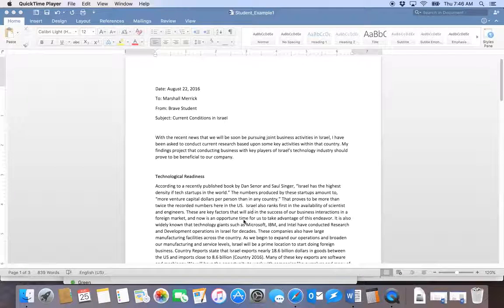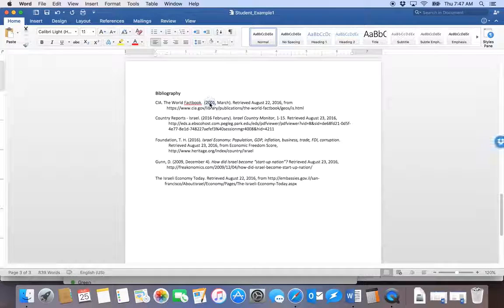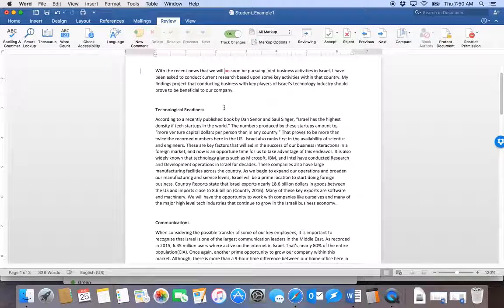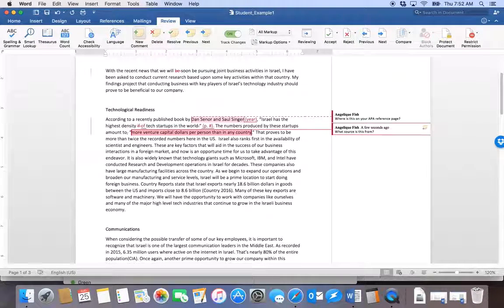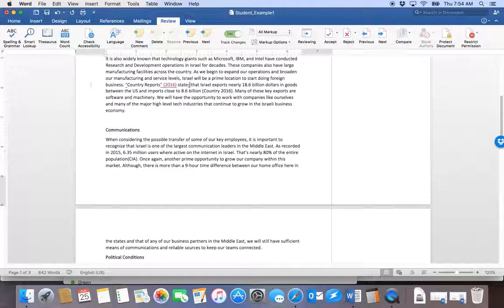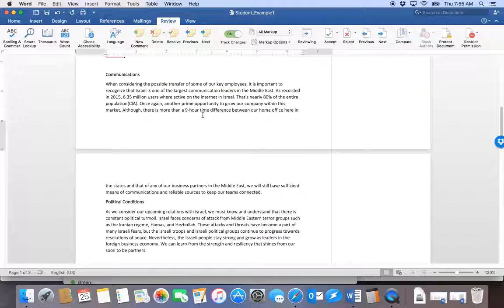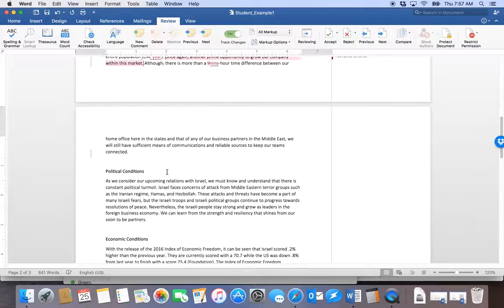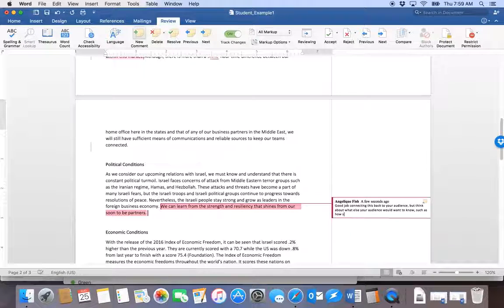Student_Example1_Part1